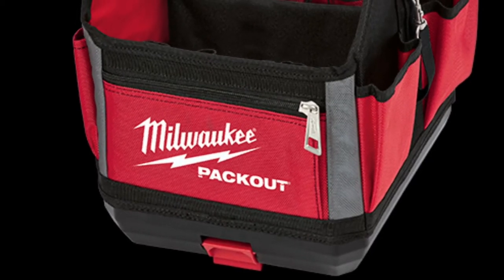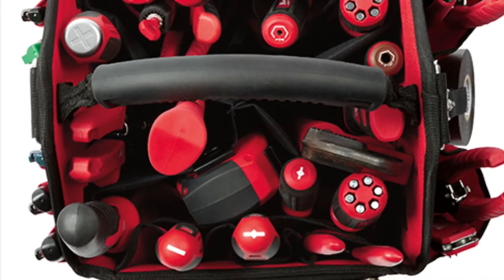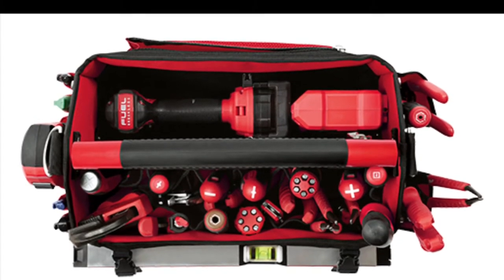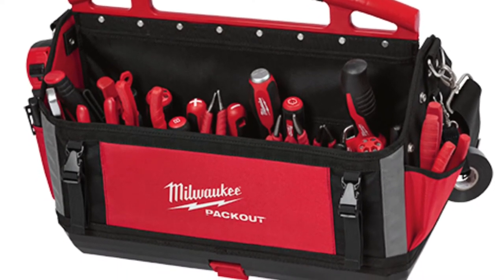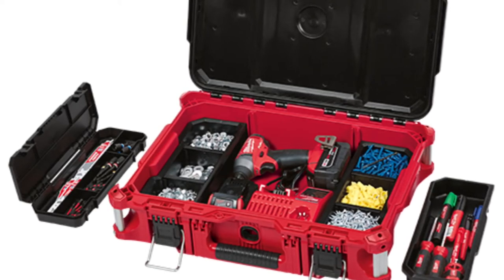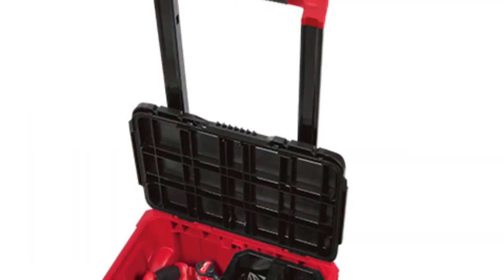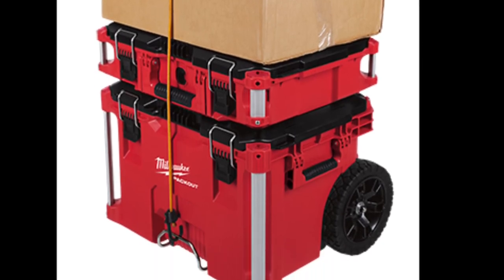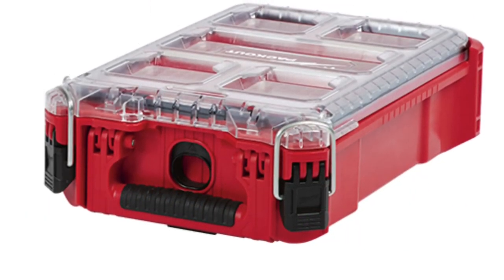Milwaukee Pack Out System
I can’t wait!